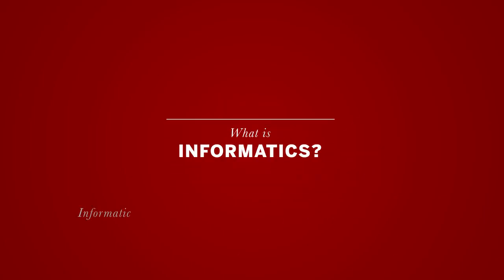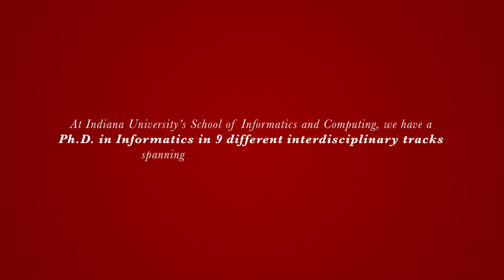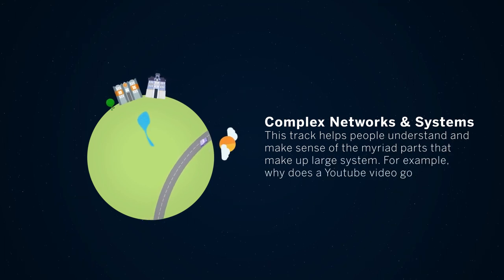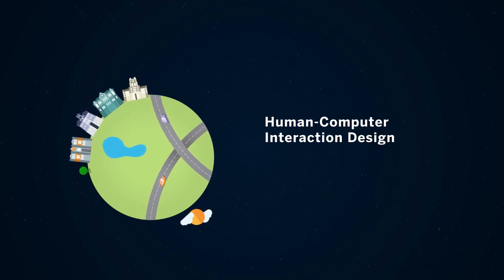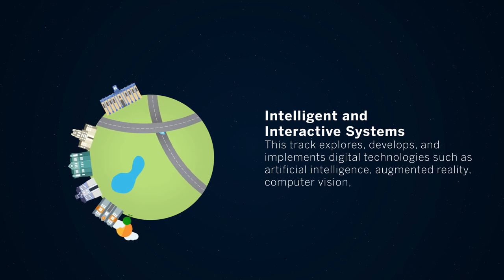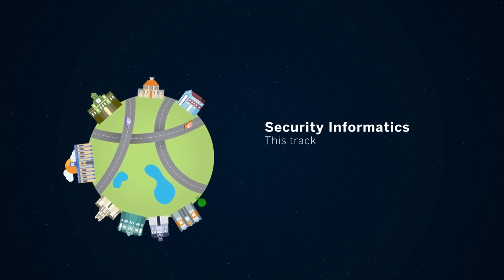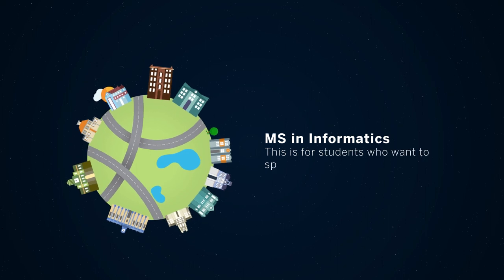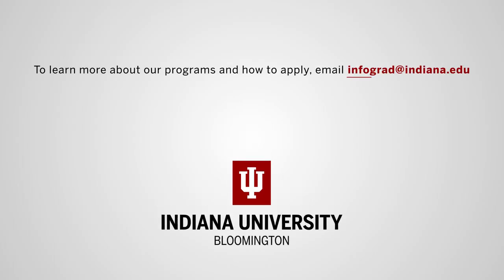What Is Informatics?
One question we get asked frequently is “What is Informatics?”
Informatics uses technology in ‘the collection, classification, storage, retrieval, and dissemination of’ information
to solve problems, improve business processes and facilitate the wants and needs of humans.
Informatics is interdisciplinary and spans across a plethora of disciplines and fields. We are on the cutting edge of research.
At Indiana University’s School of Informatics and Computing, we have a Ph.D. in Informatics in 9 different
interdisciplinary tracks spanning from the sciences to humanities. 1. The Bioinformatics track makes sense of biological data through computational means and has the
potential to change the world. 2. The Complex Networks and Systems track helps people understand and make sense of the myriad parts that make up large systems, for example, why does a Youtube video go viral or how misinformation on the internet spreads. 3. The Computing, Culture & Society track studies ways technology impacts different societies from a social, political, legal, ethical, and economic perspective. 4. The Ph.D. in Human-Computer Interaction Design track and the MS in Human-Computer Interaction Design program bridges humans’ wants and needs with technology and machines
spanning all disciplines and fields. 5. The Intelligent & Interactive Systems explores, develops, and implements digital technologies such as artificial intelligence, augmented reality, computer vision, robotics, and more, that interact with humans and the world. 6. The Music Informatics track researches music not only as an art but as data. 7. The Proactive Health Informatics track analyzes, develops, and implements a variety of technologies to better understand and improve human health. 8. The Security Informatics track researches data and privacy issues. It develops and implements technology to protect data and privacy. 9. The Virtual Heritage track applies 3D digital technology to study gaining a better understanding of the past including art, archeological sites, and architecture. 10. The MS in Informatics is for students who want to specialize in one of the doctoral tracks.
As you can see by the breadth of our Doctoral and Master’s programs, Informatics is a discipline that spans a plethora of fields giving students the tools and knowledge to change the world.